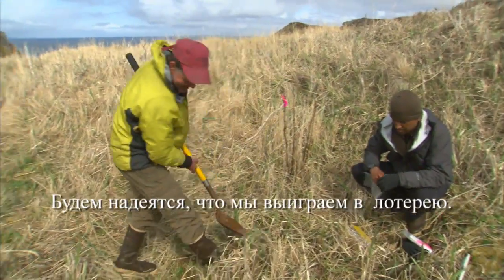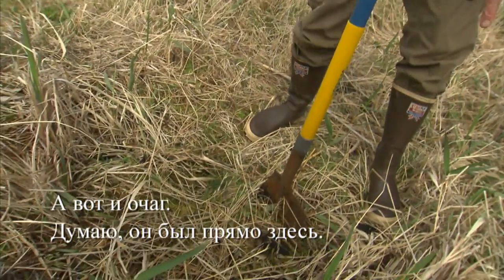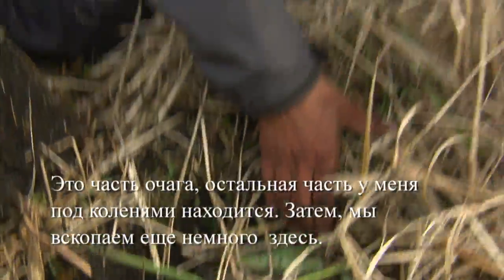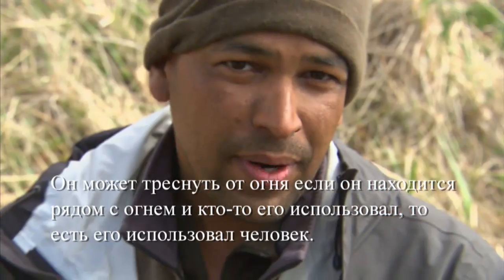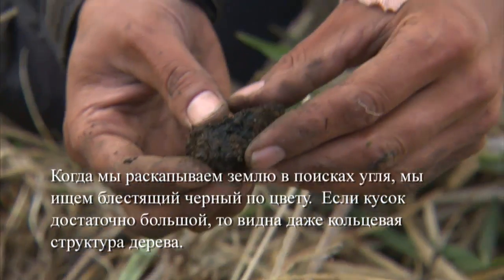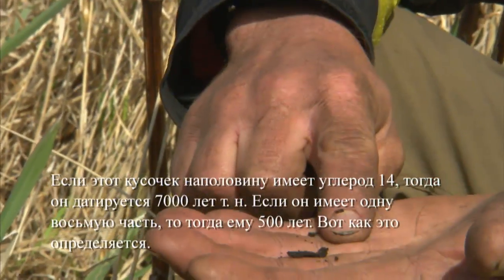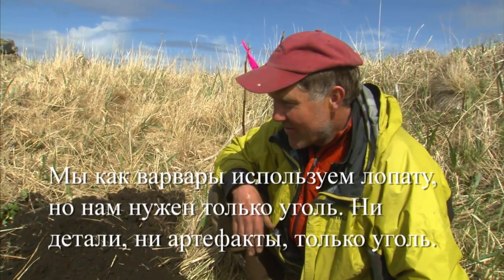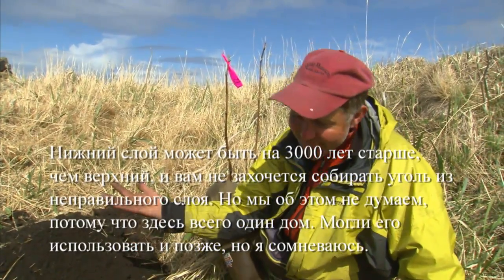Russian. Going For Charcoal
FrontierScientists.com – Russian translation. Going For Charcoal.

Going For Charcoal was recorded on Kodiak Island at Cape Alitak with the Alutiiq Museum and Archaeological Preserve.

For thousands of years Alutiiq people lived in sod houses and hunted sea mammals, relying on special technologies, ancestral knowledge, and spiritual assistance to care for their families. The Cape Alitak petroglyphs of Alaska are one of the only written records of their way of life. Pecked into Kodiak’s granite bedrock, images of people and animals preserve customs from the Alutiiq past. Museum scientists explain this amazing history in seven short films.

The Alutiiq Museum & Archaeological Repository and the video production company WonderVisions present "The Cape Alitak Petroglyphs" series of short videos that explore Alutiiq heritage at the southern tip of Kodiak Island. Produced with support from the National Park Service Shared Beringian Heritage program and a Tribal Historic Preservation grant, the videos document recent archaeological research on Kodiak rock art.